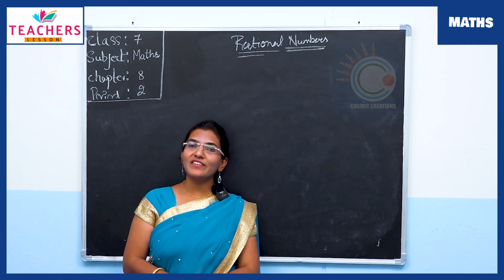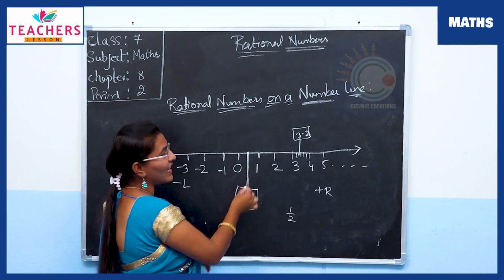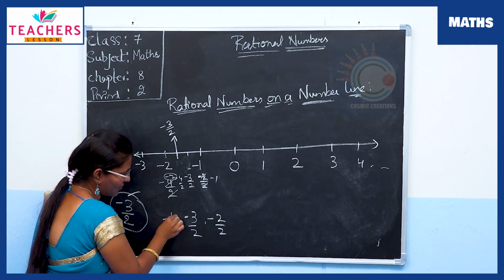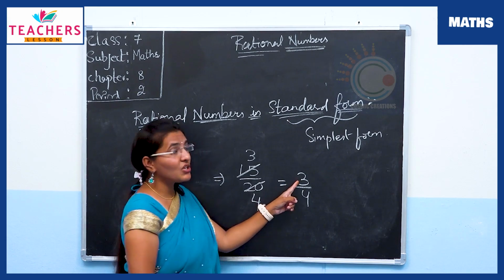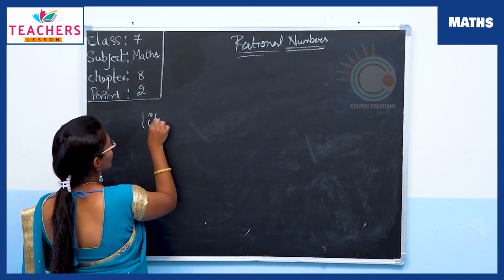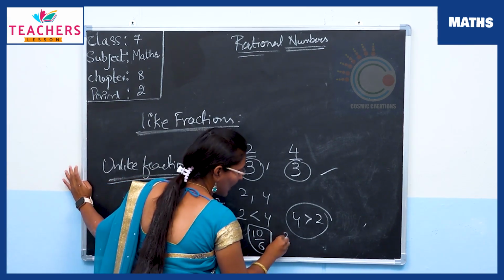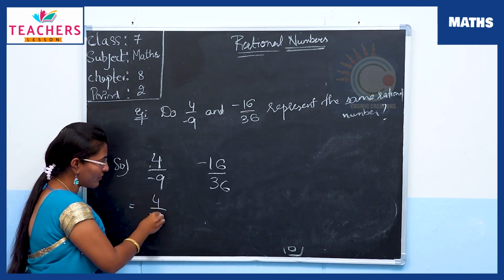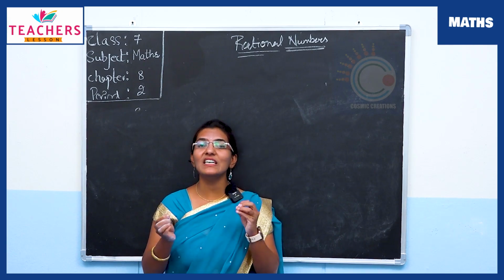7th Maths 8th Chapter Rational Numbers P 02